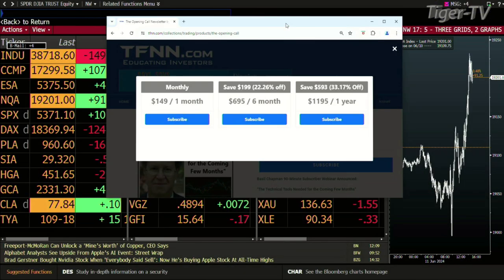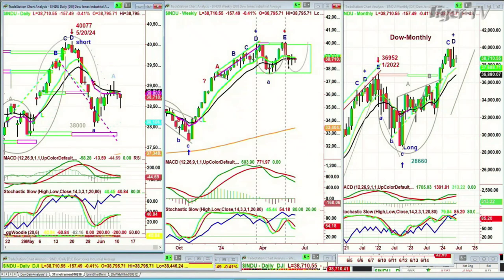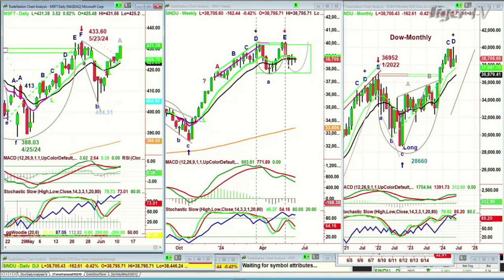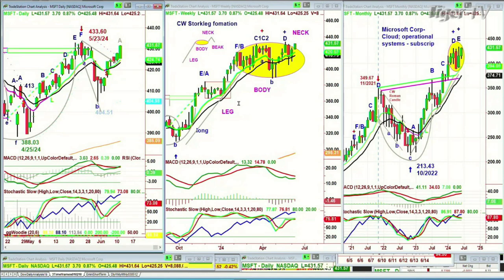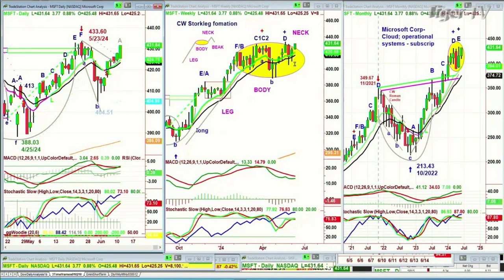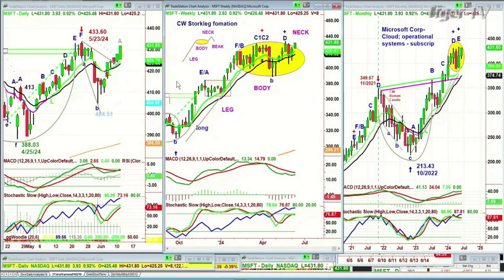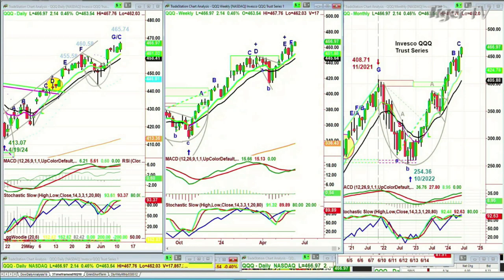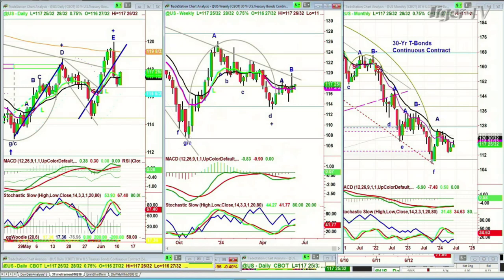June 11th, Basil Chapman on the Tom O'Brien Show - 2024